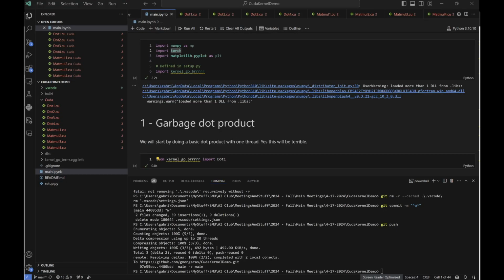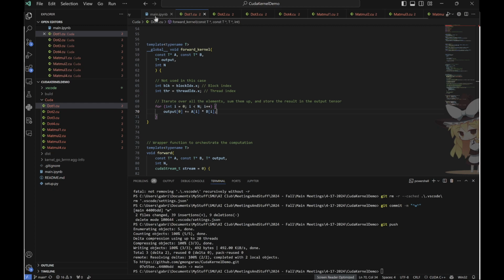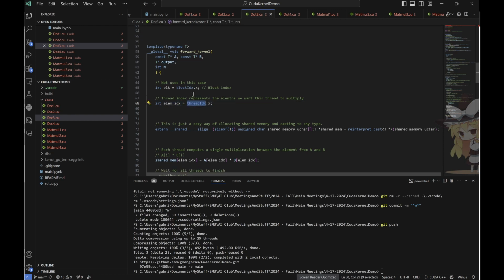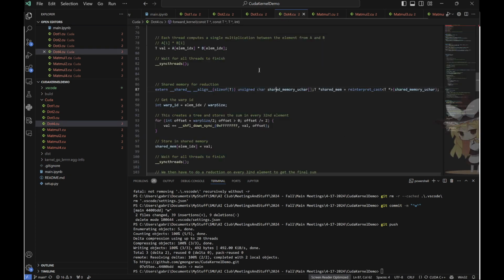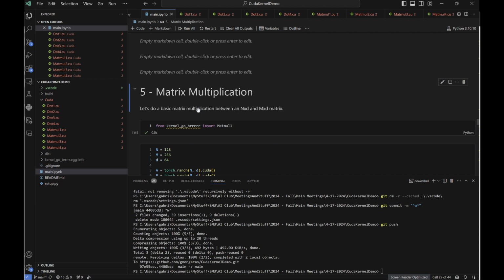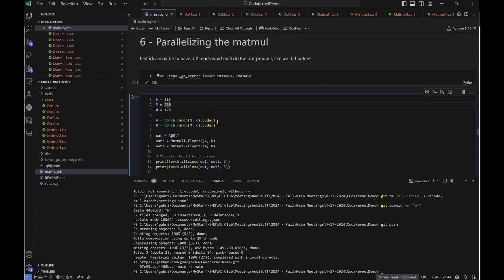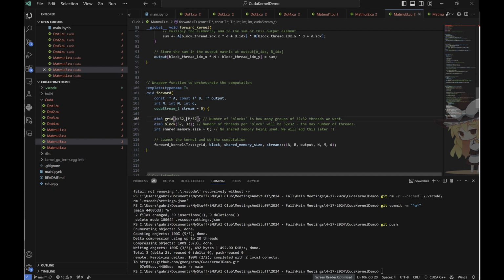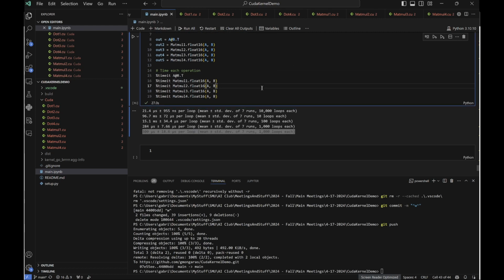4/17/2024 Cuda Kernels, Visualizations, and JEPA